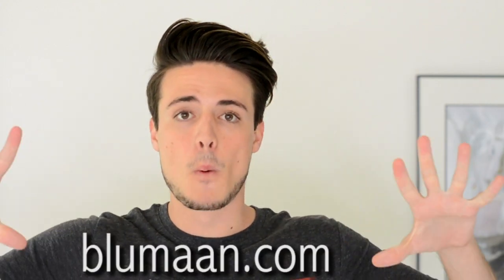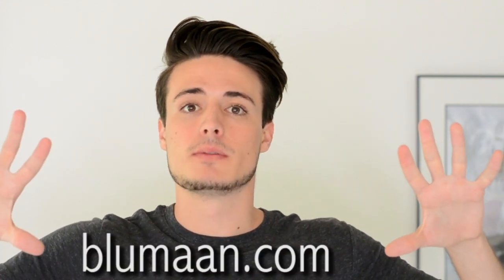Original by BluMaan Pre-Orders OFFICIALLY Open!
The New BluMaan Community Group!